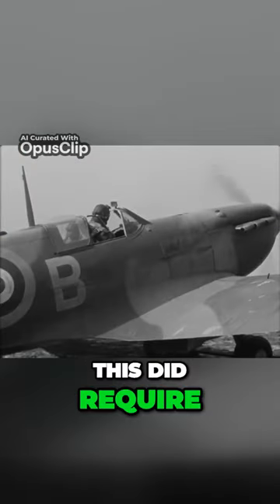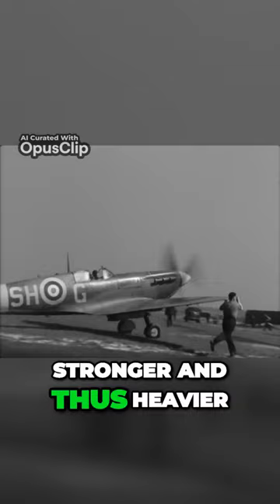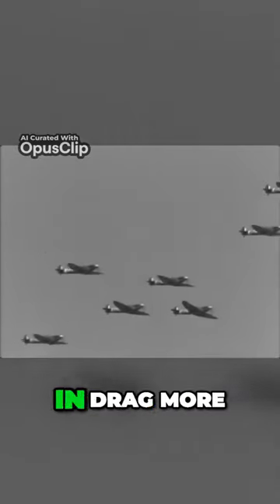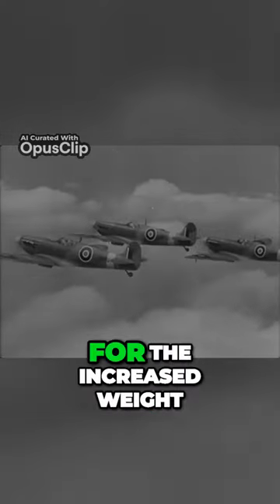Revolutionary Cooling System Boosts Spitfire Performance (credit to real engineering)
(credit to real engineering)